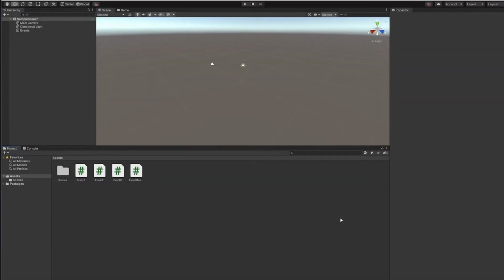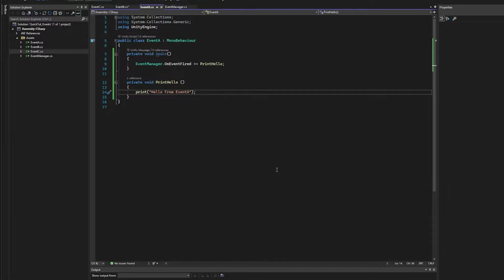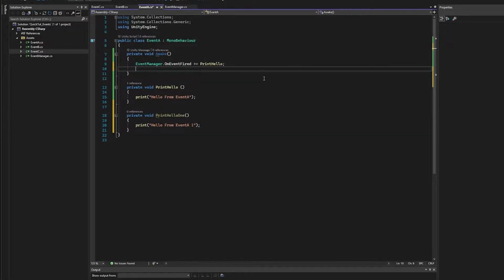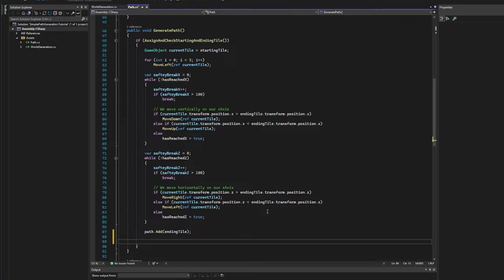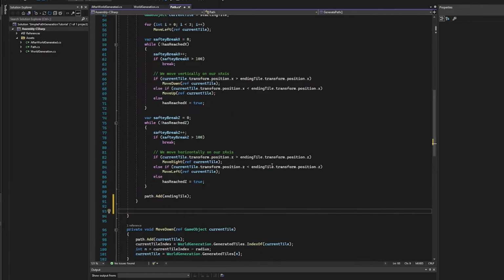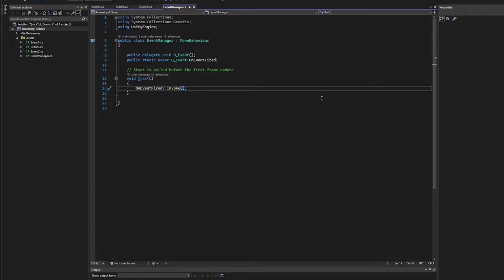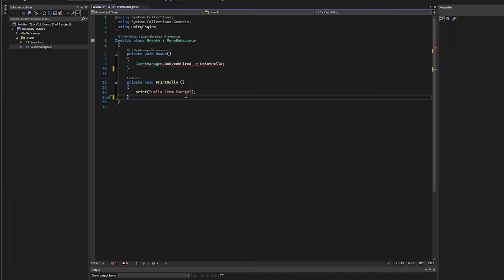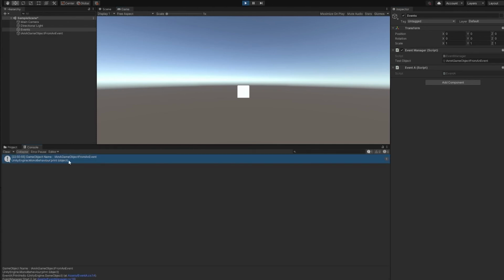Quick Tuts: Events | Part 1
Hello Everyone,
For this tutorial, we learn about events, and why you should be using them!

I hope that you enjoyed this episode and learned something new. If you have anyways for me to improve please add them to the comments.